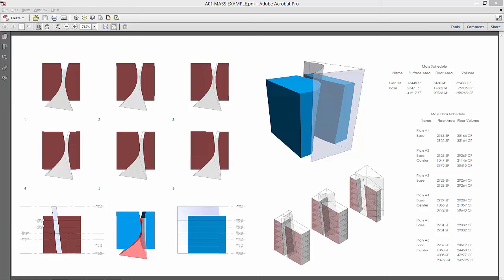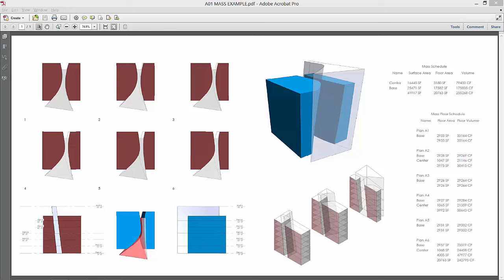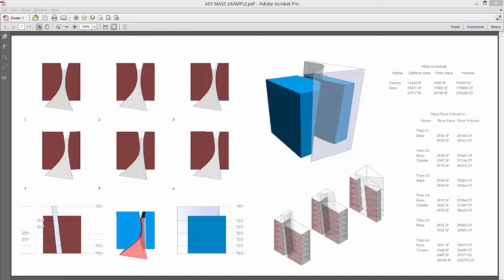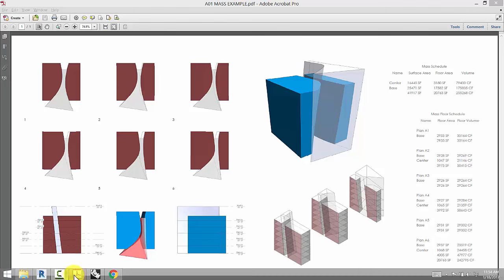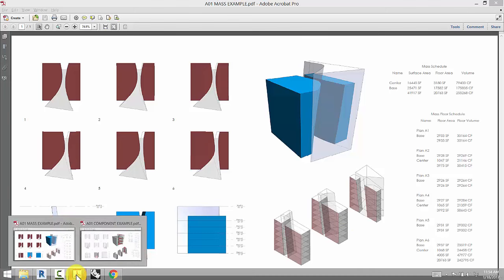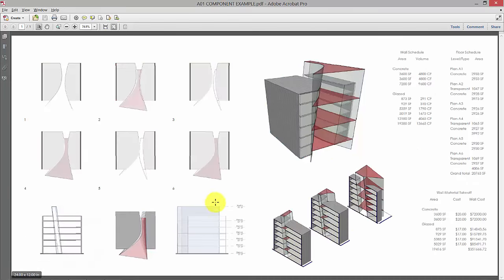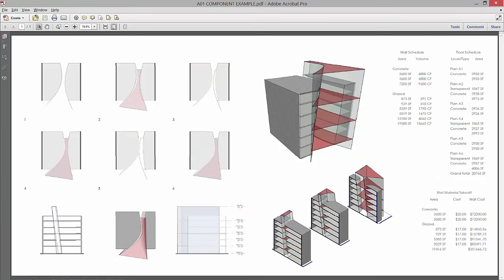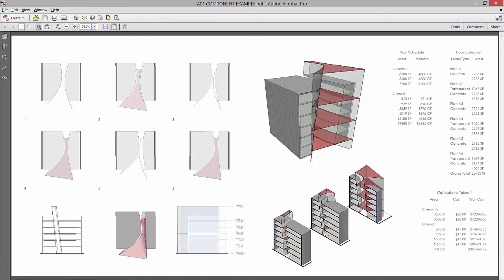1-01 Intro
Introduction to BIM and Revit using Massing and Template
Link to files needed to complete tutorial: